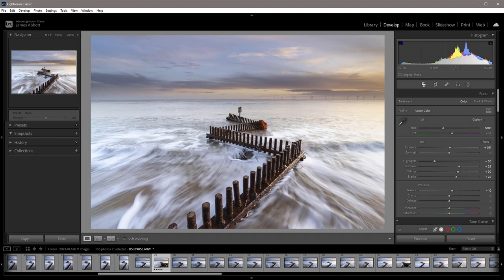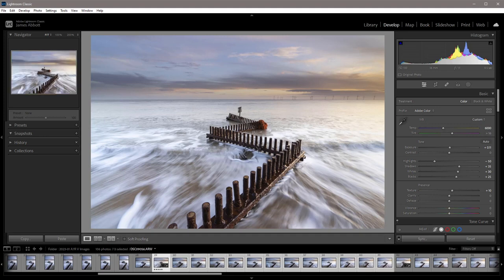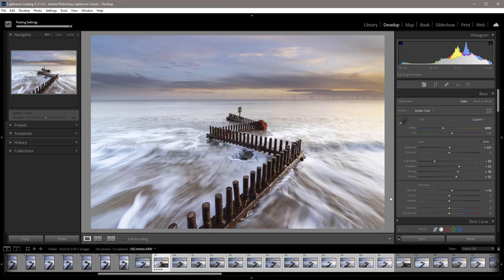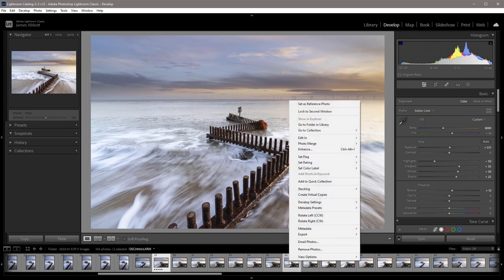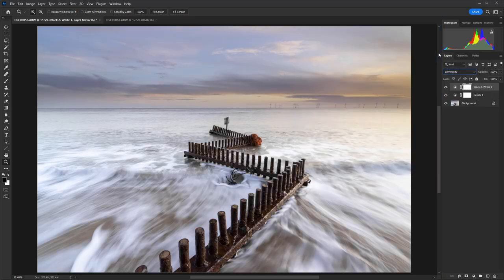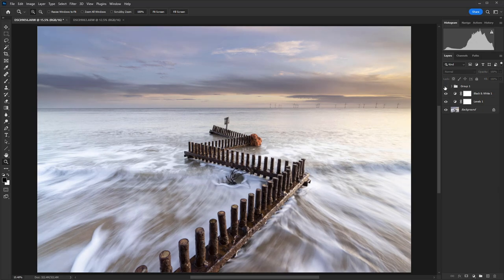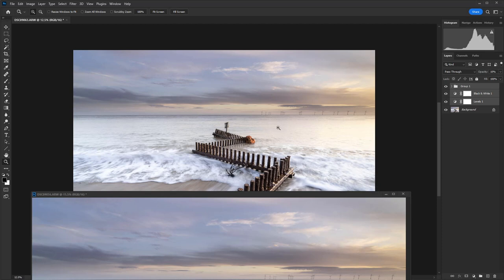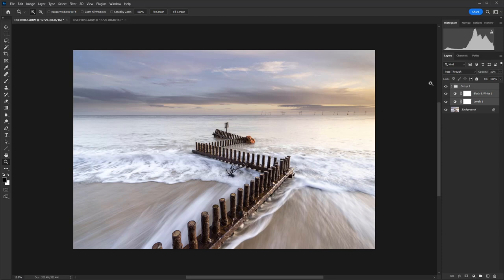How to copy edits and settings across your images in Lightroom and Photoshop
Image editing expert James Abbott demonstrates how you can make quick and easy bulk edits to your images or copy across settings so they have the same effects applied to them using Lightroom and Photoshop.